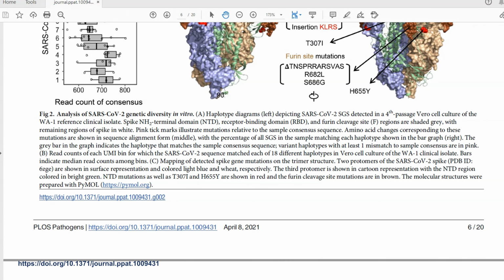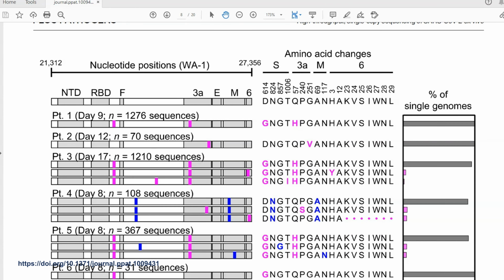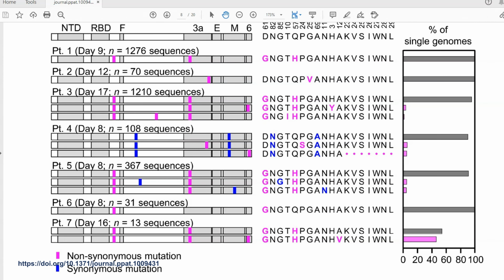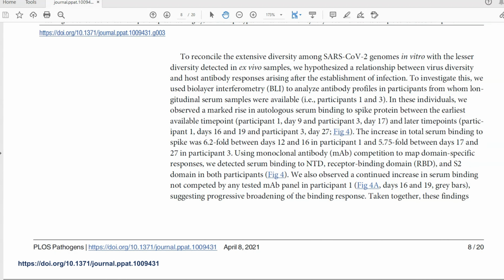Within Host Evolution - 2021_04_25 HT-SGS of SARS-CoV-2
High Throughput Single Genome Sequencing

Audio : M.O.O.N - Certainty